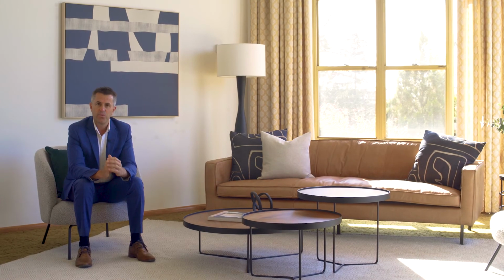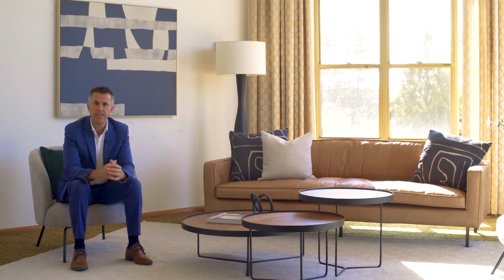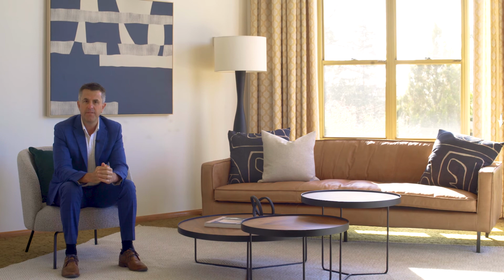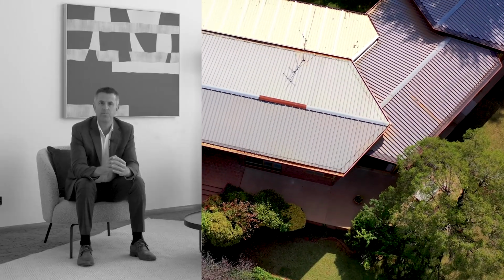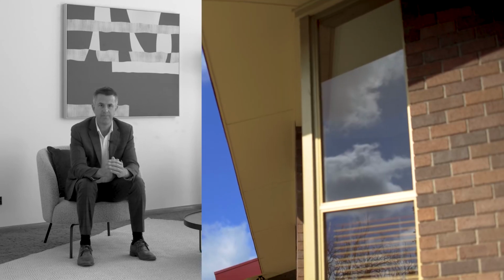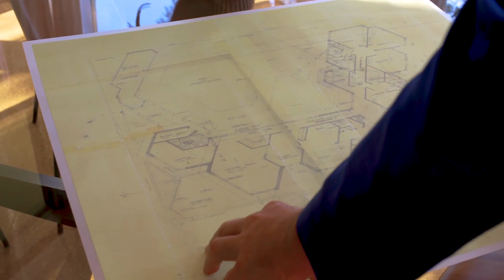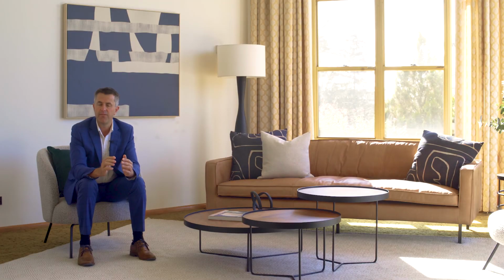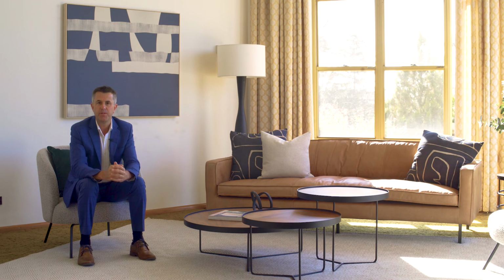One Agency Presents - 11 Maple Avenue Orange